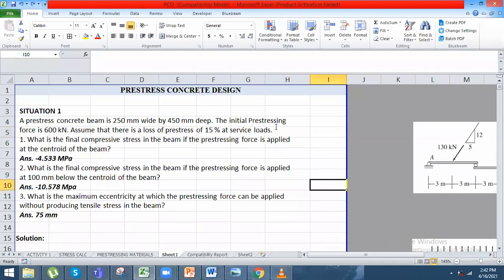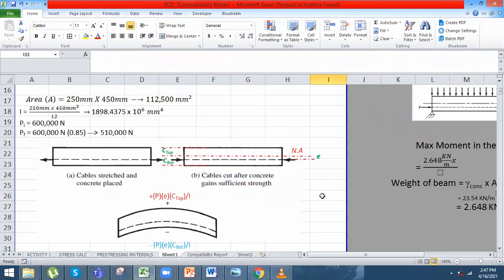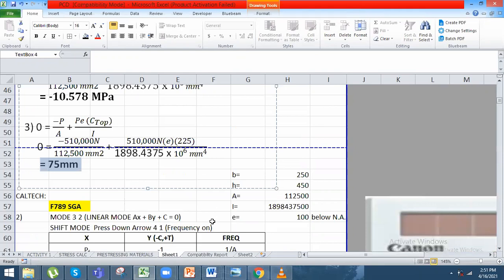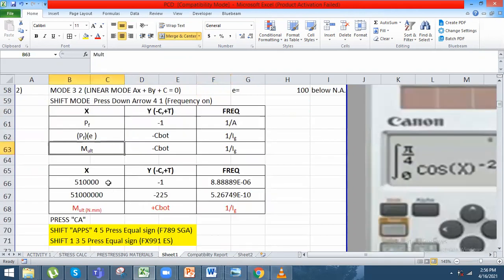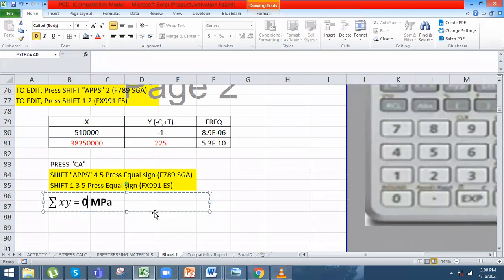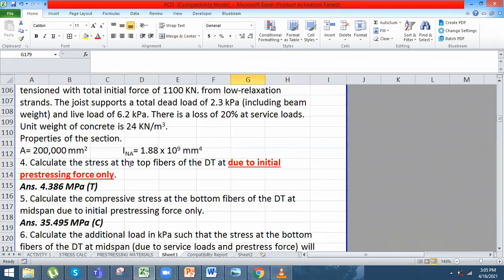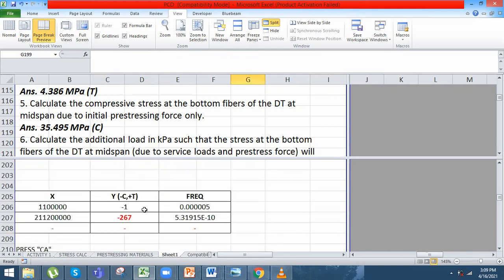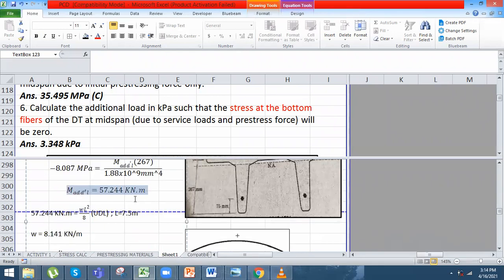PRESTRESSED CONCRETE DESIGN 2